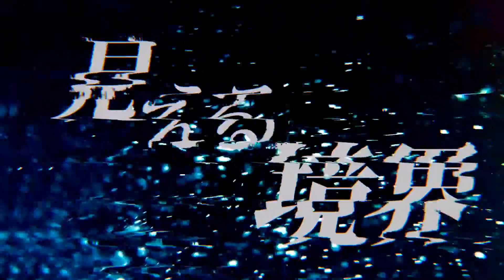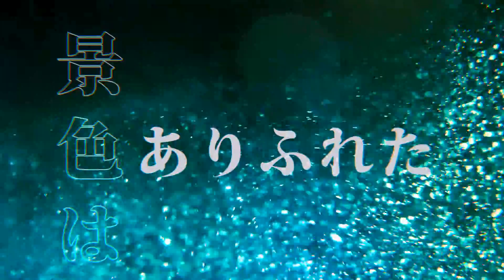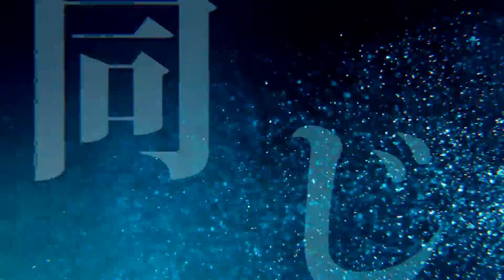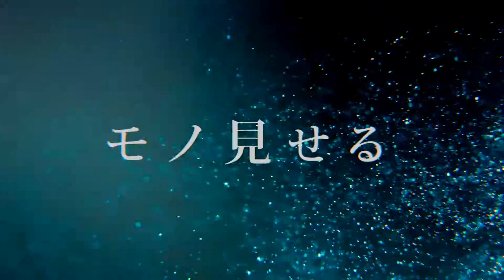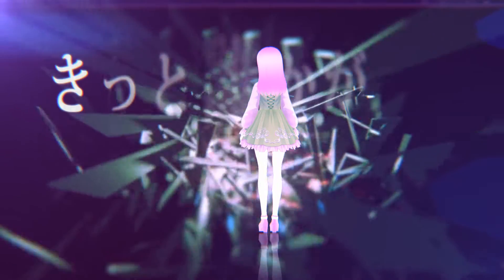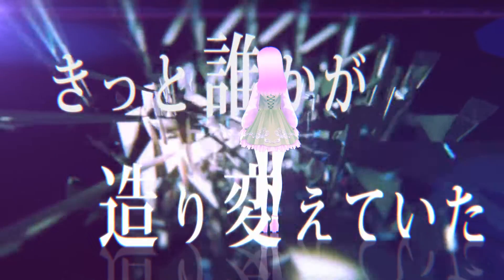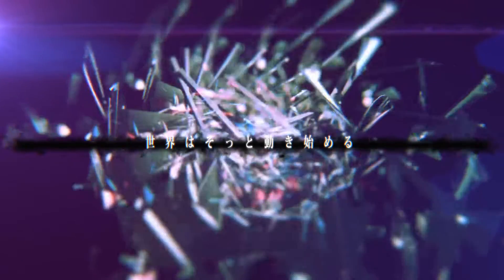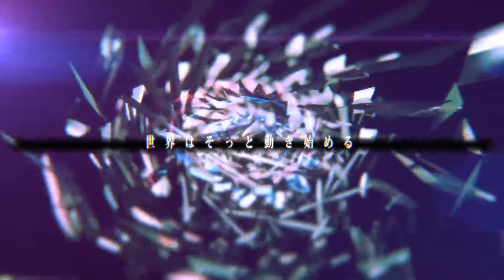【Vtuber／オリジナルMV】Zxleap【Re:zx／Yume × 乃々花りあら】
『凪いだ空に響くノイズ　ただ寂しくて』

Yume × 乃々花りあら によるユニット「Re:zx」が贈る最新作。

2nd EP「Zxleap」

下記イベントにてリリース！

・秋葉原同人祭（10/24～25）
・M3-2020秋（10/25）

Vocal & PV：乃々花りあら(nonohana reala)

ユニット「Re:zx」は、同人音楽レーベルDEFNITY SOUND SYSTEMの主催であるYumeが「Vtuberと組んで曲作りたい！」という希望を実現すべく、新たな試みとして始まったユニットです。
これからも様々な楽曲をリリースしていきます！

■乃々花りあら■
自身が思う『強い楽曲』へ熱いこだわりを持って活動するVsinger。
特にデジタル系の激しいサウンドを好み、自身の音楽のルーツは古の「I've Sound」にあると公言している。
クラブイベントのゲスト出演や音楽即売会での頒布CDのゲストボーカルも多数務めておりMV・XFD動画制作まで幅広く手掛け、クリエイターとしてもマルチな一面も持つ。
大のちいかわ好きでヘビーなグッズ収集家。ジャンルを問わず頭を使うゲームや重厚なシナリオのゲームが大好き。

✼全般タグ✼
⇢りあらいずサーチ